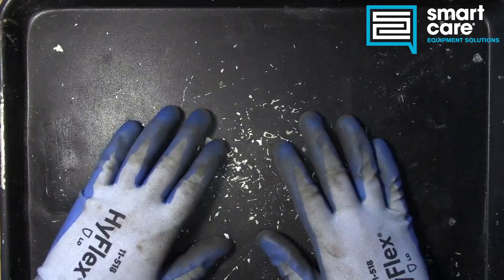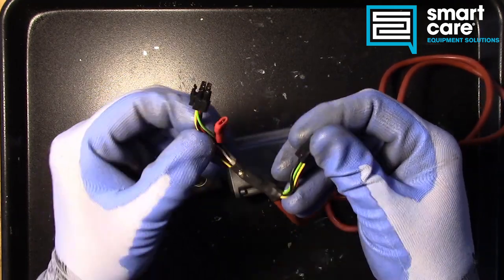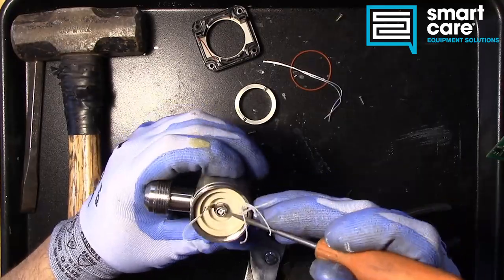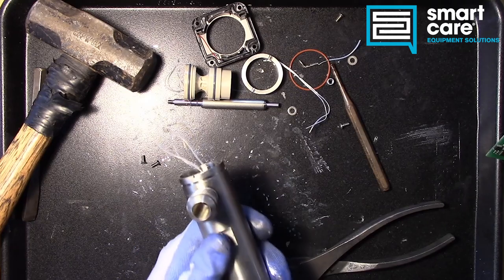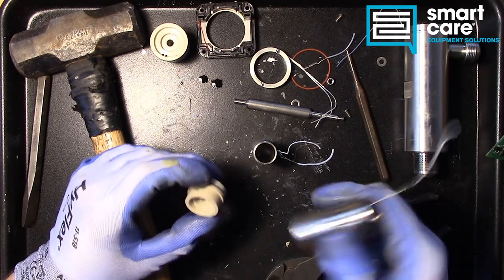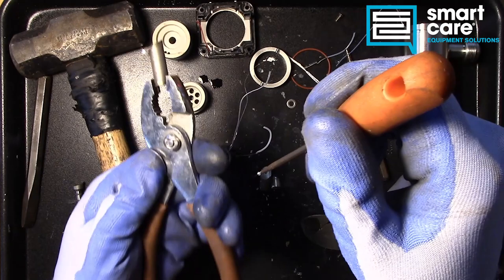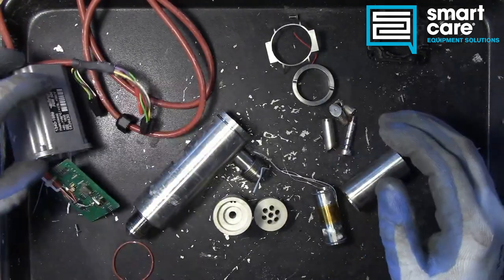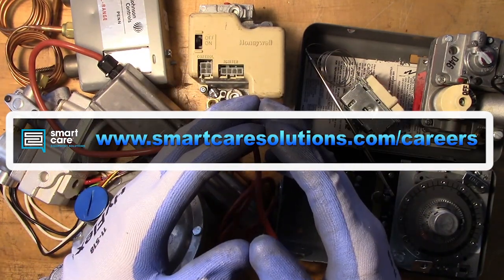Teardown Tuesday Episode 43 - Fry Oil Quality Sensor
Recorded early on in the project, this teardown took a while to finish because I just wasn't sure how the sensor worked. After some patent research I was able to come back to this teardown and wrap it up with a better explanation. Oil quality has become a concern in recent years and this sensor is a way to automate the oil quality testing process in commercial fryers. Enjoy!

0:00 Intro
0:23 The Story
1:55 What is it?
3:15 Teardown Begins
4:24 Opening the Housing
8:33 What's Inside
11:54 How it Works
15:20 Outro